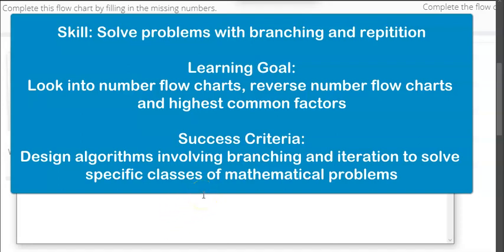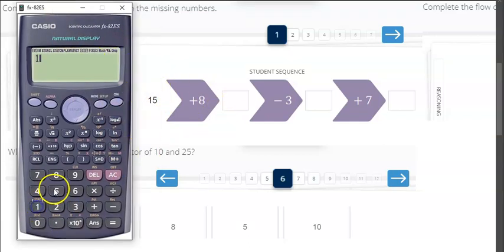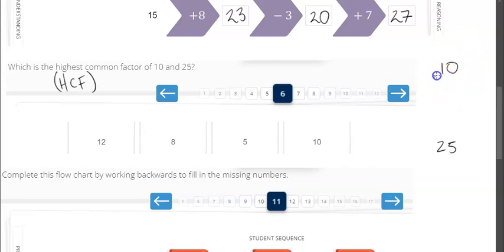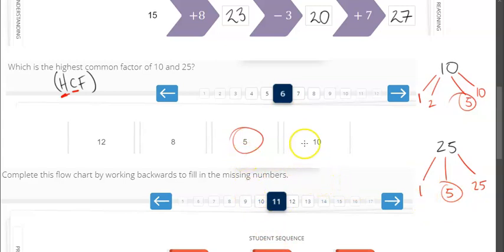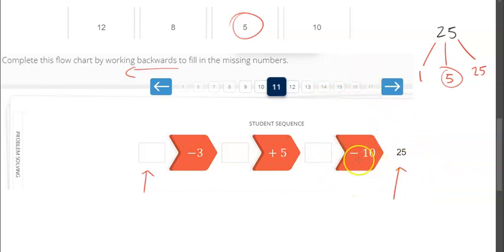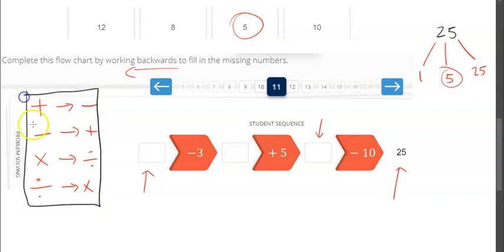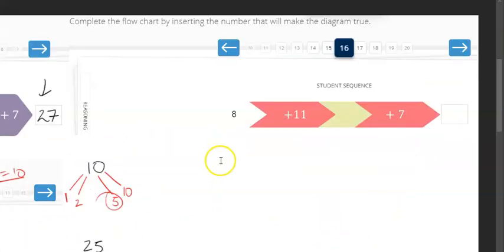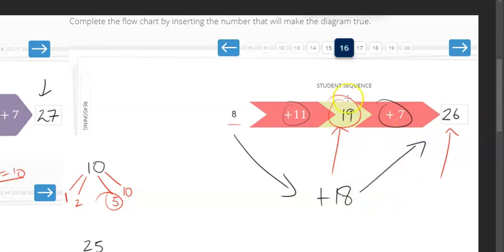Year 7 Maths - Patterns and Algebra - Lesson 6 - Solve problems with branching and repetition